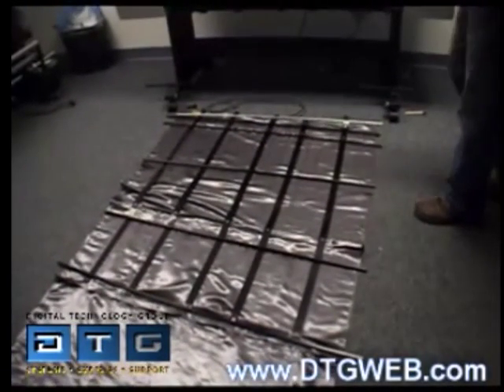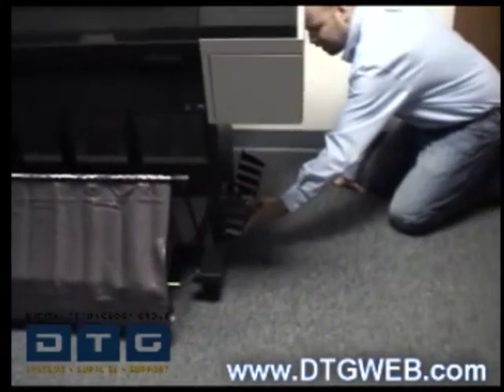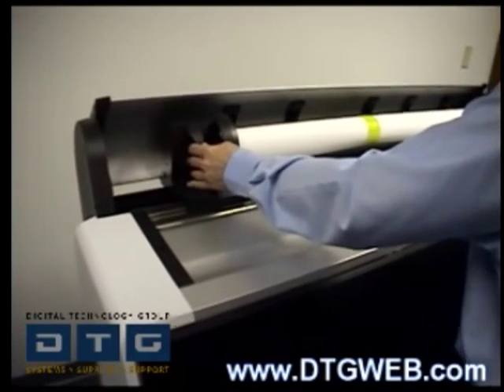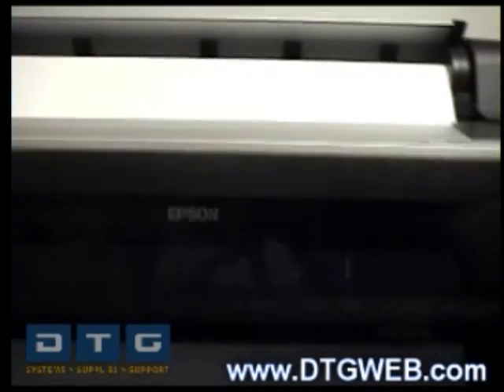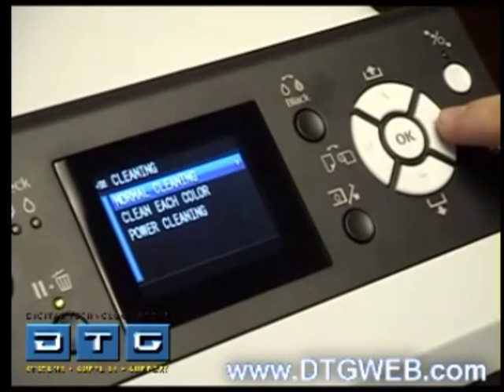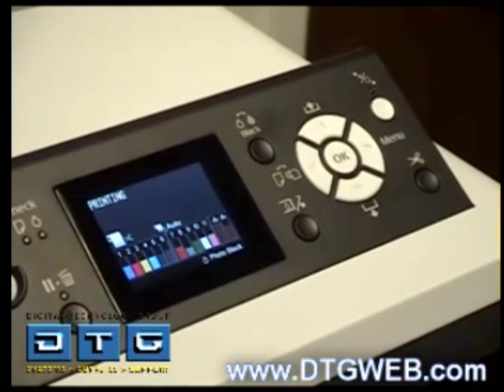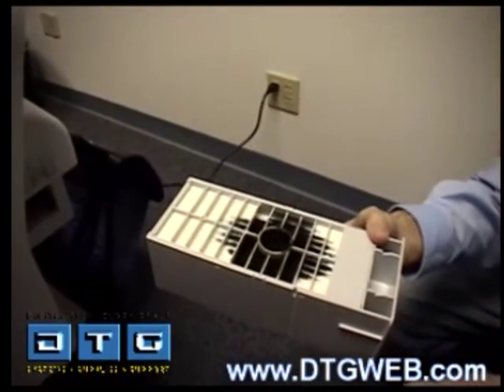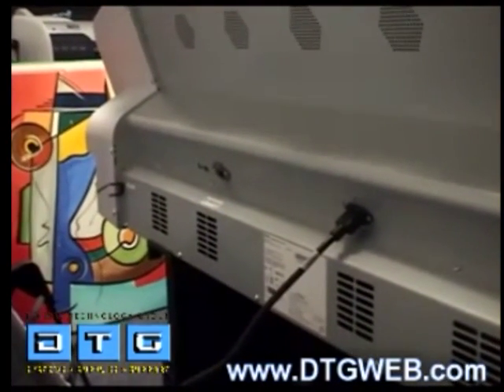Epson 9900 7900 setup video part 2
step-by-step guide on setting up your new Epson 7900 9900